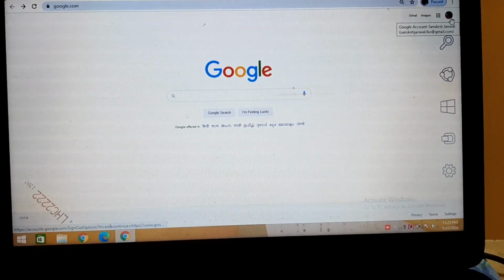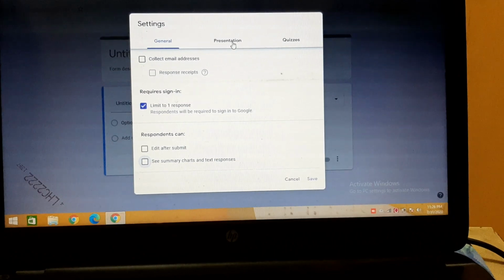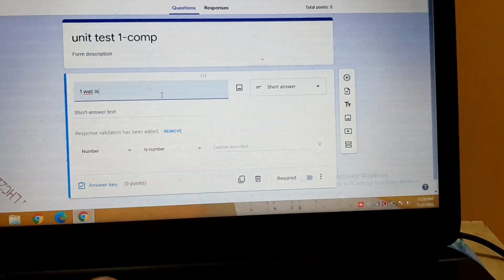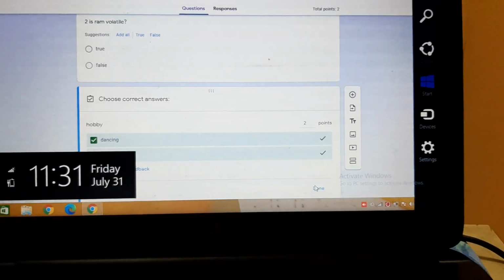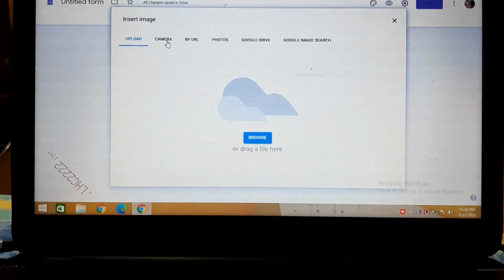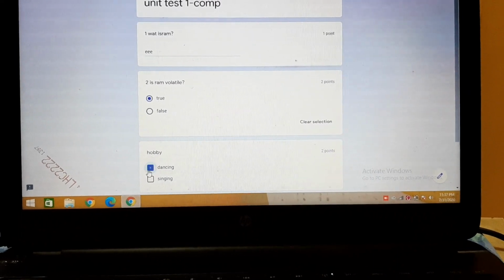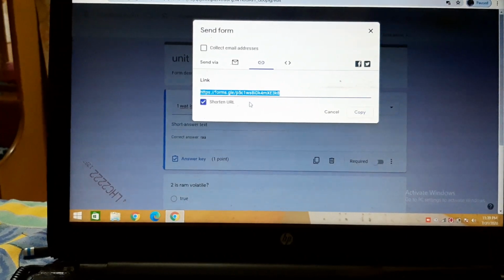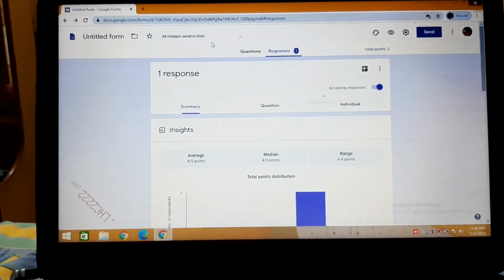Google form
About mcq using google form